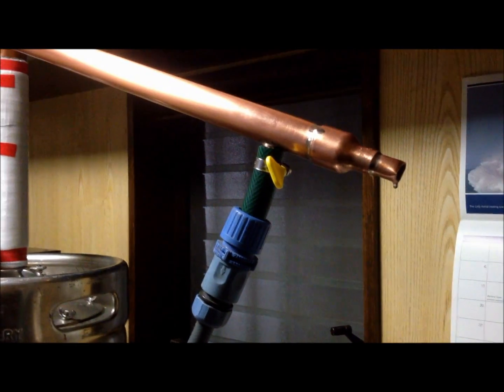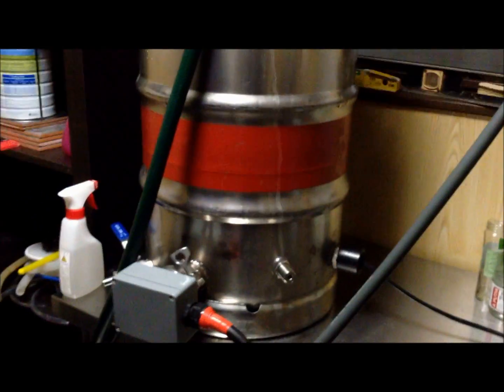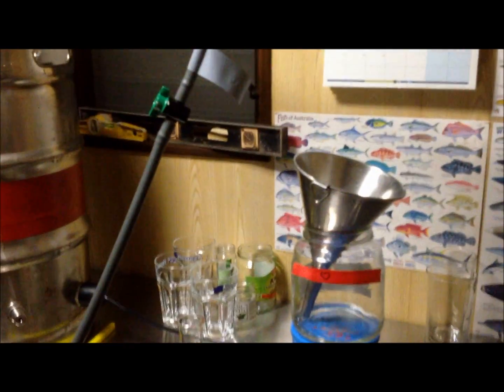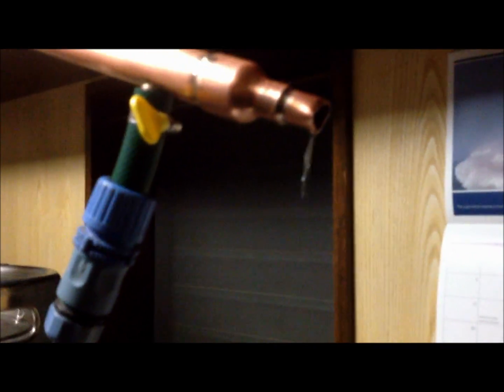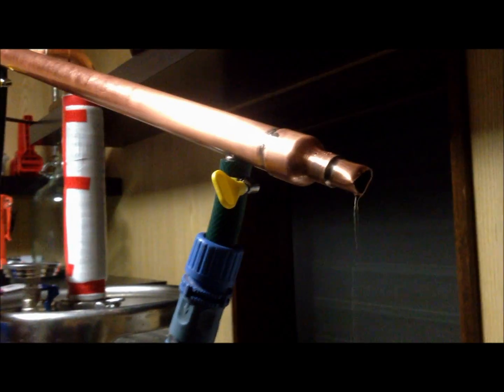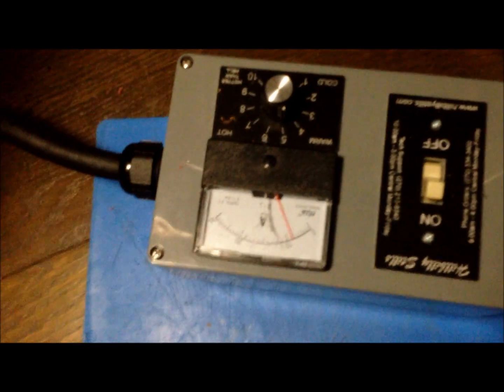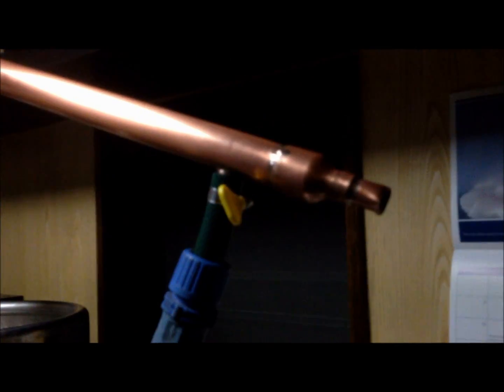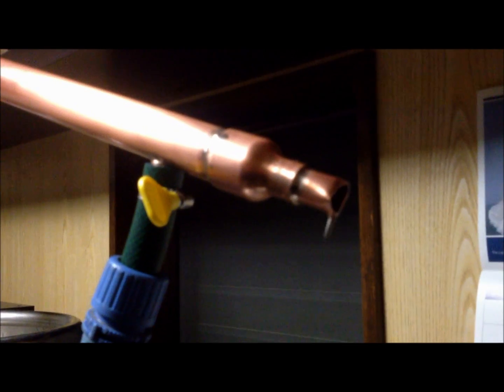moonshine pot stillin #1 birdwatchers mash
just did my first run oon a pot still and wanted to share some of the footage ended up with about 8ltrs 50%ABV from a 40ltr wash